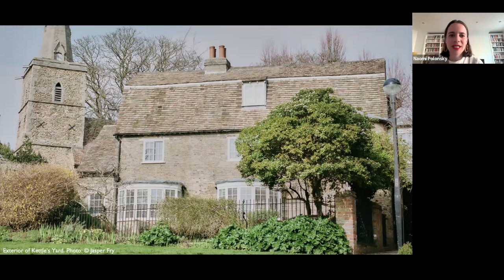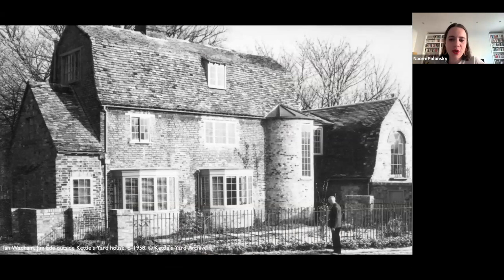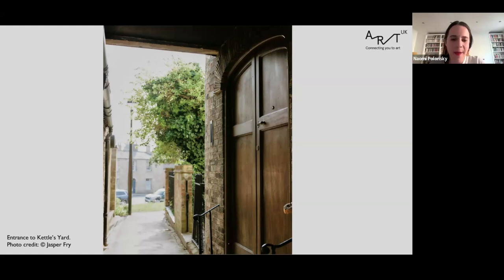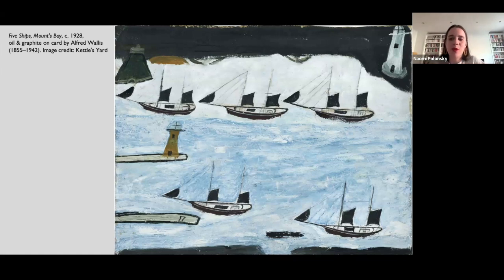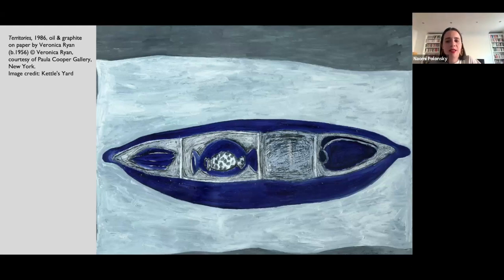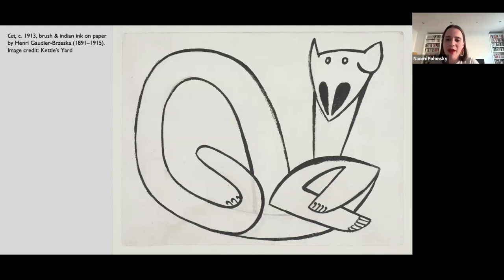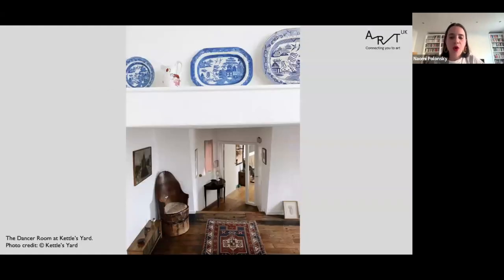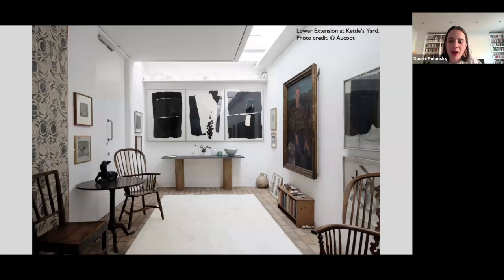Art Unlocked: Kettle's Yard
In this 100th Art Unlocked, join Art UK and Naomi Polonsky, Assistant Curator (House & Collection) for a special, longer talk to celebrate this anniversary. You will find out the remarkable story behind the creation of Kettle’s Yard and see some of the key artworks and objects in the collection. Naomi delivered this talk live on 31st July 2024.